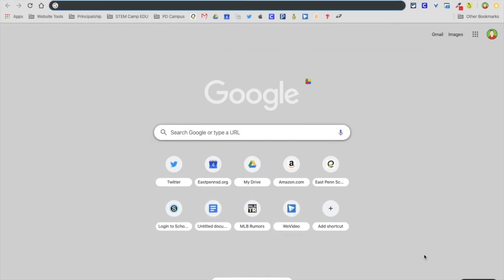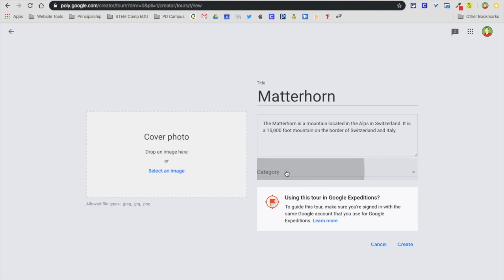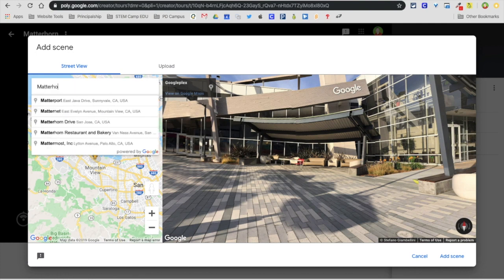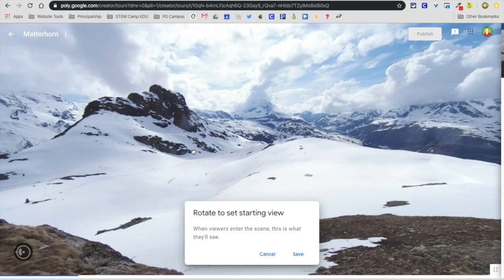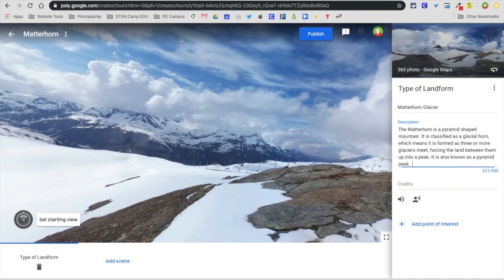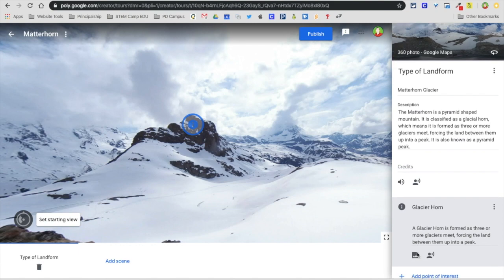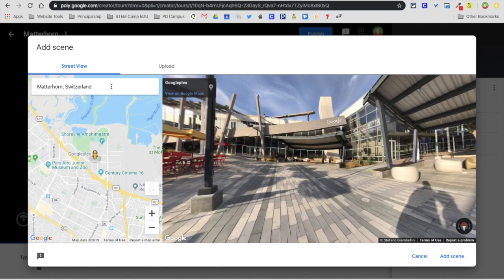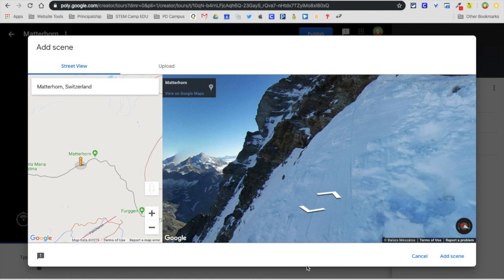Google VR Tour Creator Tutorial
A quick tutorial on Google Tour Creator. Quick learn about how to add scenes, information, audio, and images.

Music is "Small Guitar" by Ben Sound